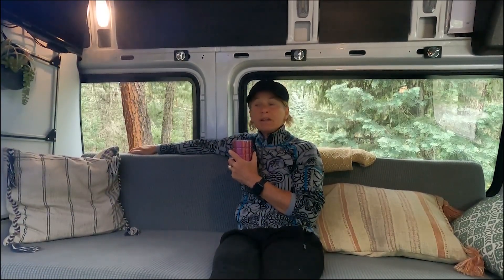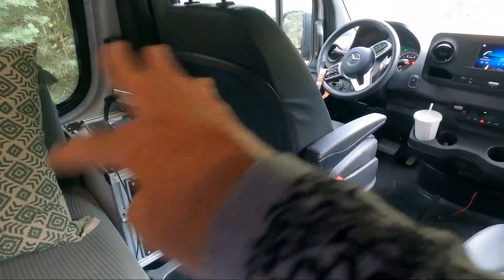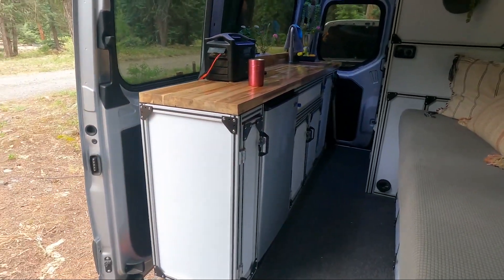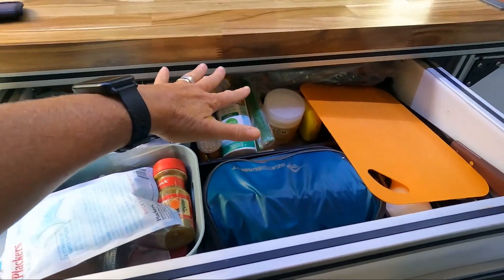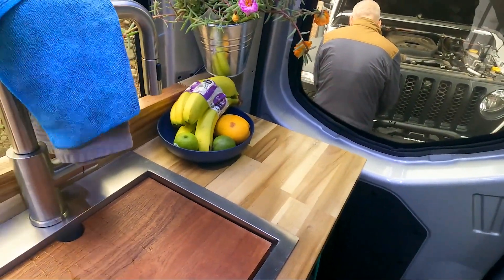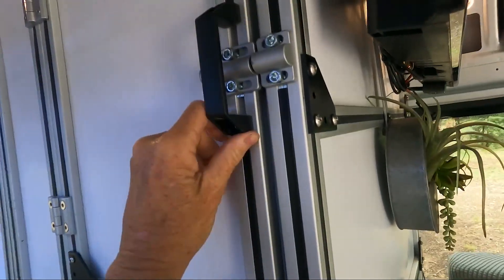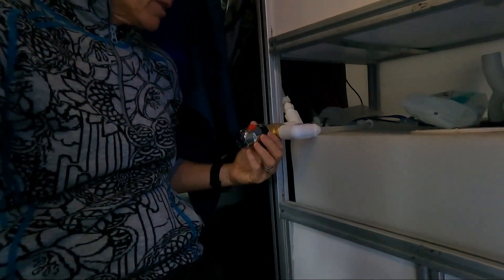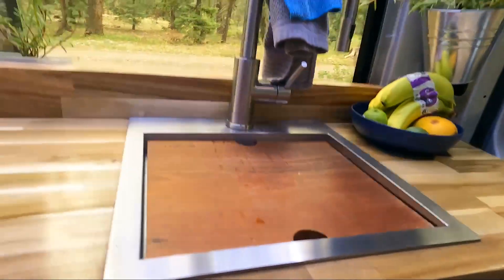SPRINTER VAN BUILD TOUR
We feel we can finally give you a tour of our SPRINTER VAN build that honestly only took us 3 weeks to build...and we built it in the middle of the desert!